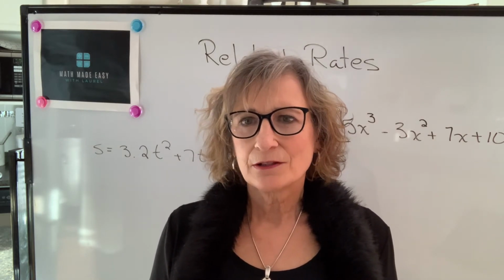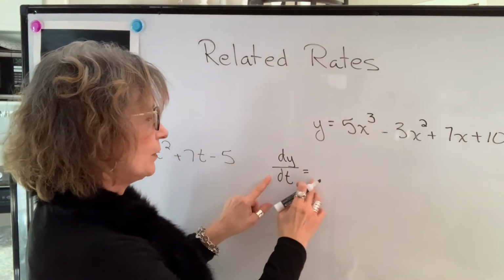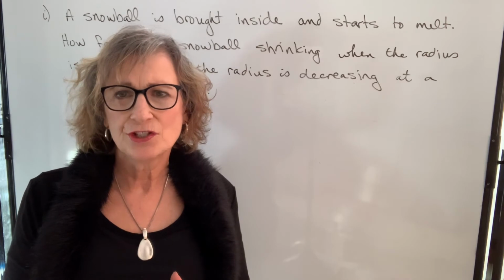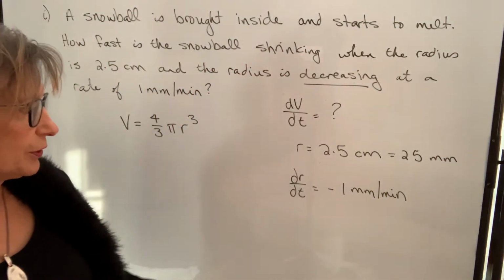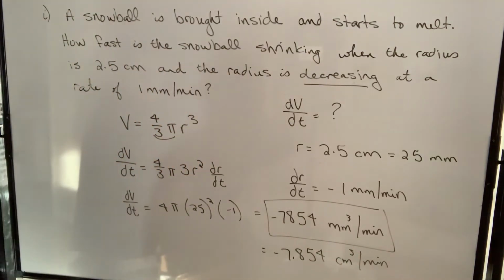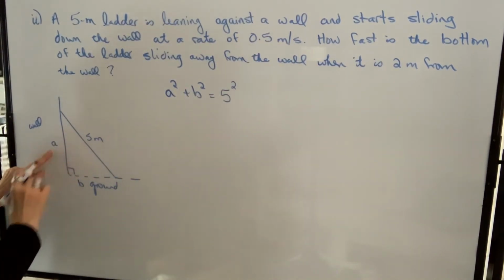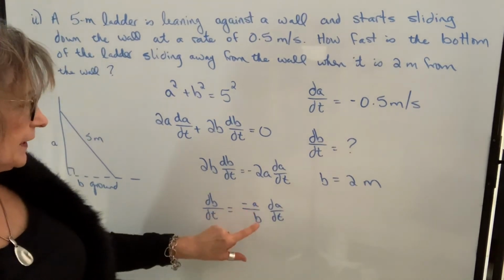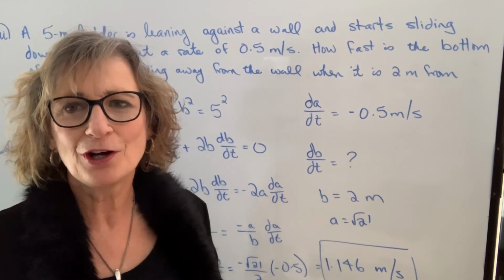Related Rates Part 1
Explore related rates problems where two or more quantities change over time. This video introduces related rates and explains how to set up and differentiate time rates of change problems.  Examples are illustrated.

What You’ll Learn:

Setting up related rates equations
Differentiating with respect to time
Solving basic related rates problems